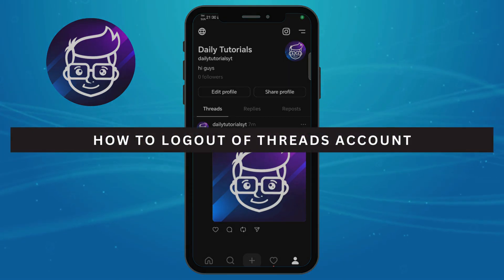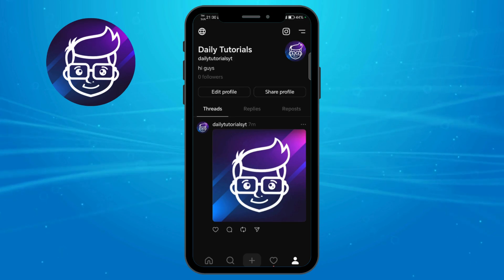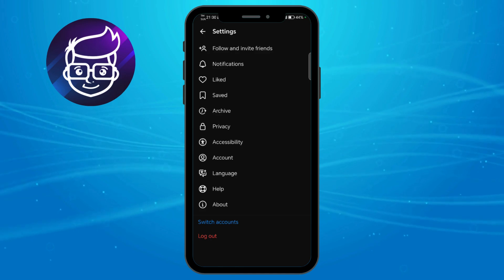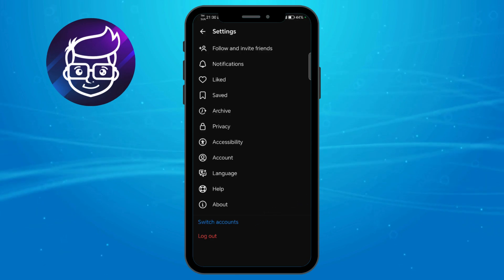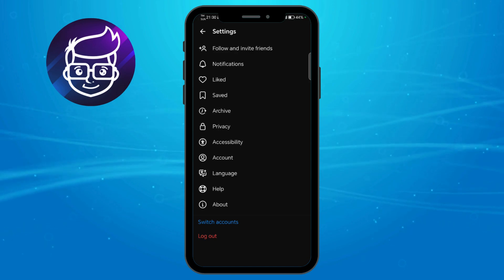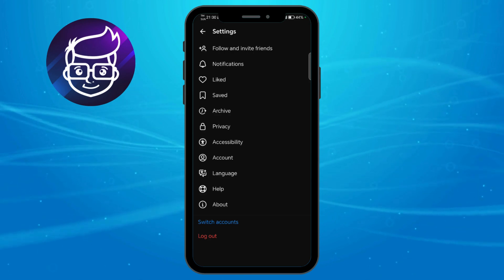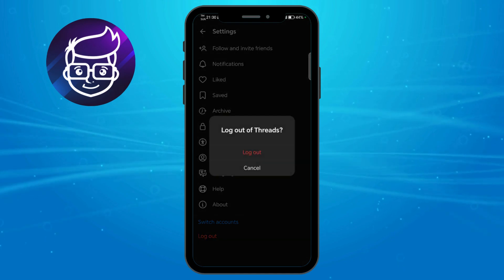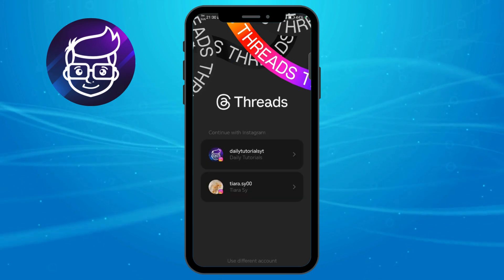How to Log Out of Account in Threads | Android & iOS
Need to switch accounts or take a break from Threads? Logging out of your account is quick and straightforward. This tutorial will show you how to log out on both Android and iOS devices.

In this tutorial, you'll learn:
How to access account settings to log out of Threads.
Step-by-step instructions to log out securely on your device.
Tips for managing multiple accounts or troubleshooting logout issues.

Manage your Threads activity by logging out of your account with ease. Follow these steps to do it securely!